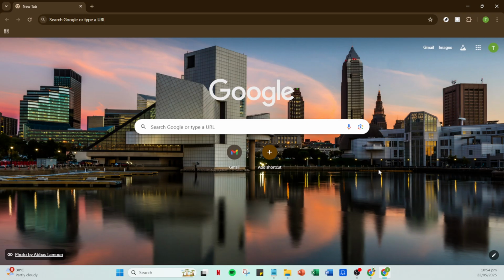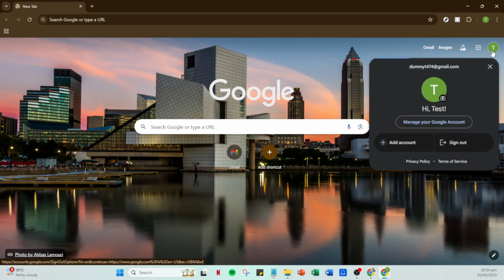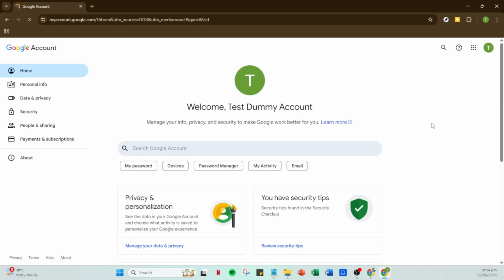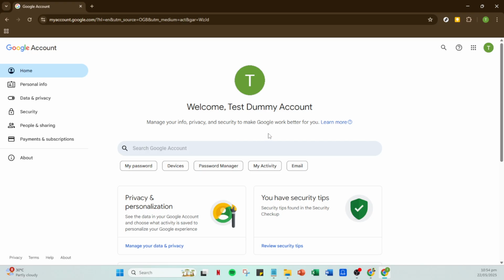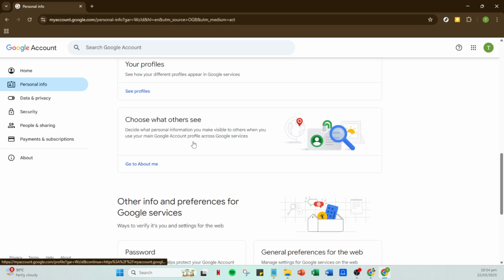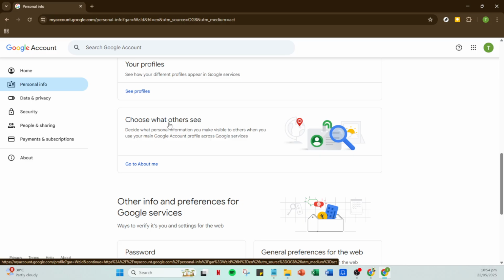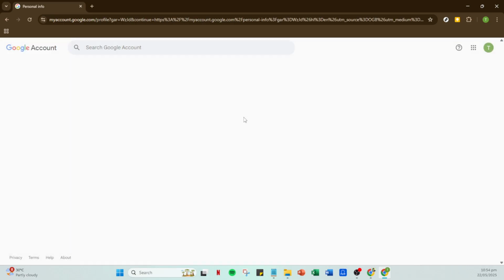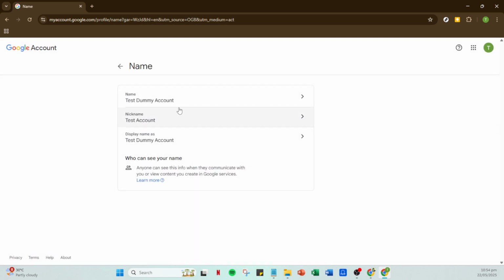How To Keep Your Google Account Private [2025 Full Guide]